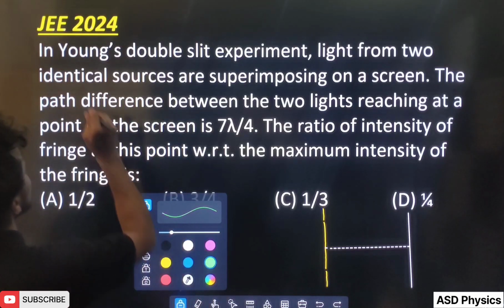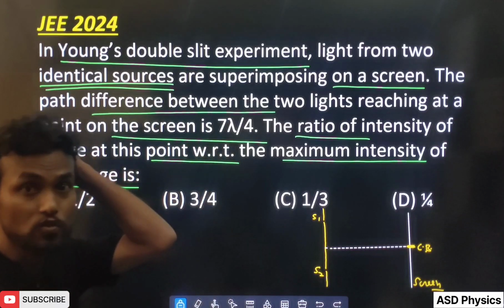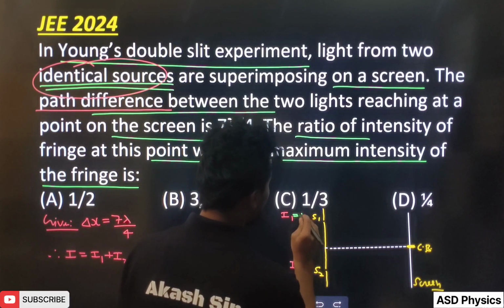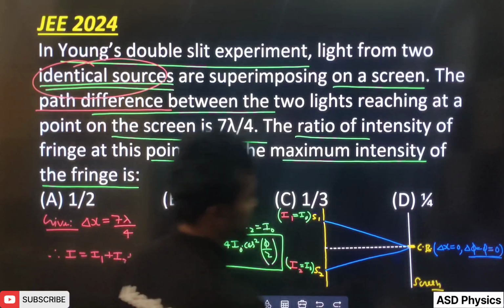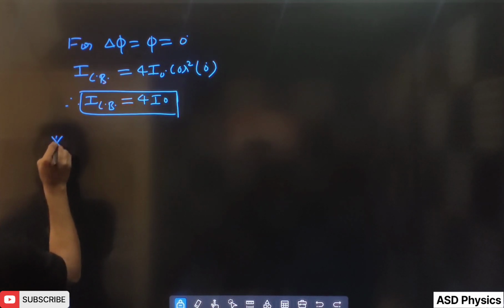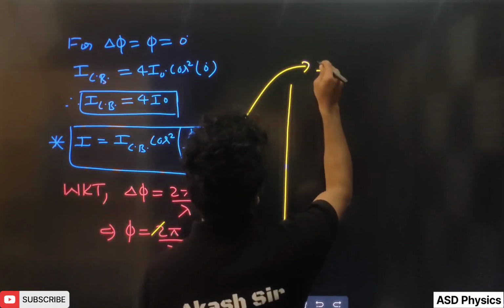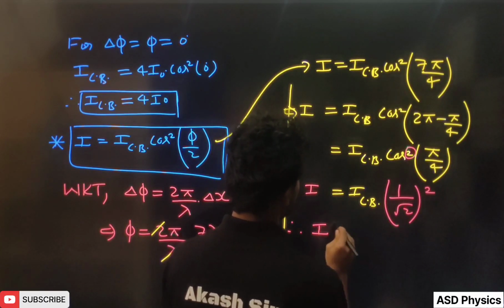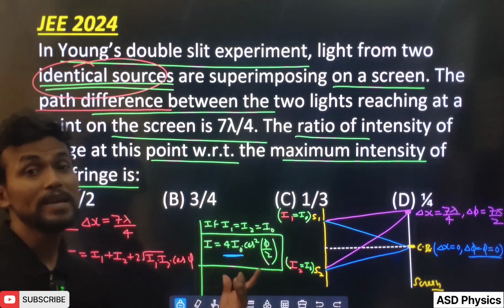JEE 2024_In Young's double slit experiment,light from two identical sources are superimposing on a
JEE 2024, CBSE & NEET_In Young's double slit experiment, light from two identical sources are superimposing on a screen. The path difference between the two lights reaching at a point on the screen is 7λ/4. The ratio of intensity of fringe at this point w.r.t. the maximum intensity of the fringe is: